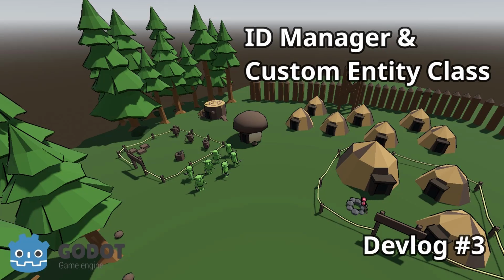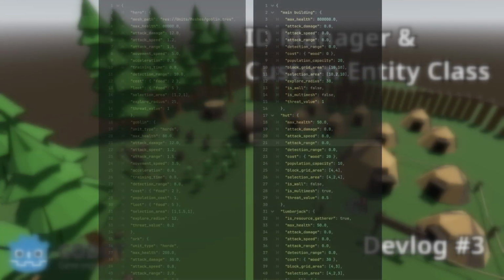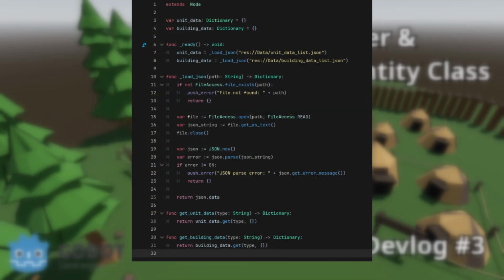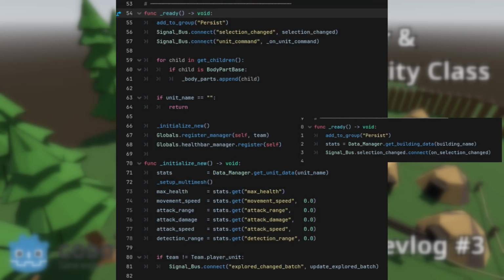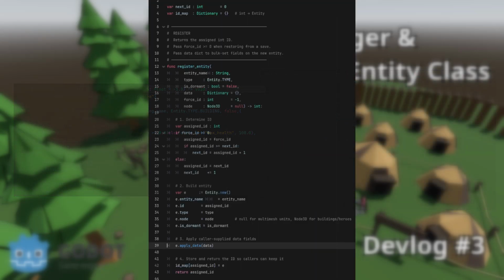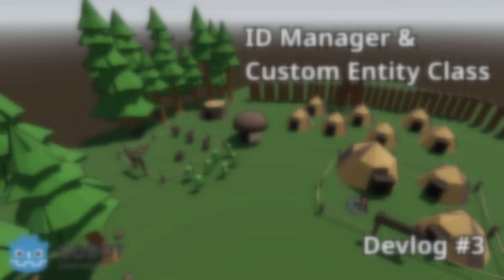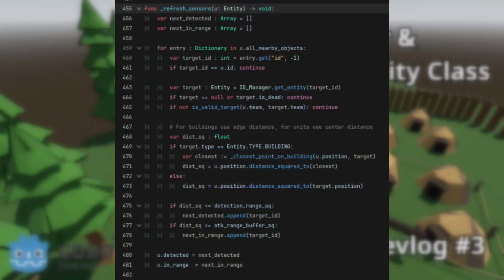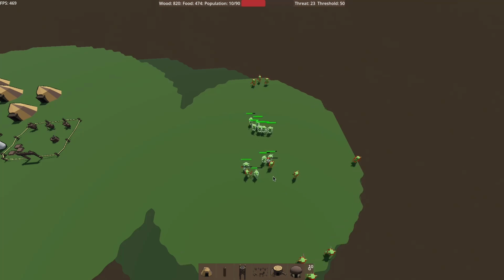How I Created my own ID System and Custom Entity Class | Godot Devlog #3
Willkommen auf meinem Kanal! 🎮
Lass gerne ein Abo da und aktiviere die Glocke, um keinen Stream zu verpassen!

🖥️ Mein Setup:
• OS: CachyOS (GNOME)
• CPU: AMD Ryzen 7 3700X
• GPU: AMD Radeon RX 5700
• RAM: 32 GB DDR4